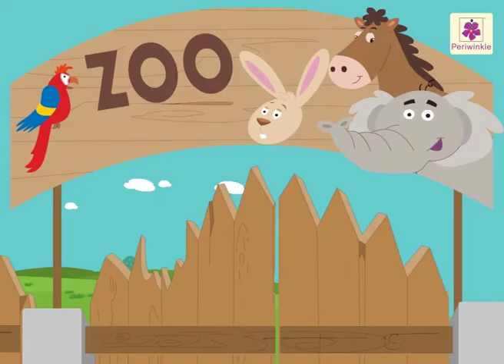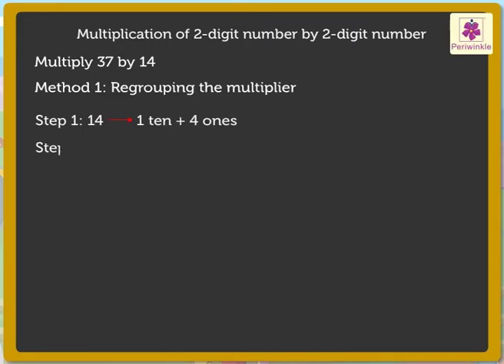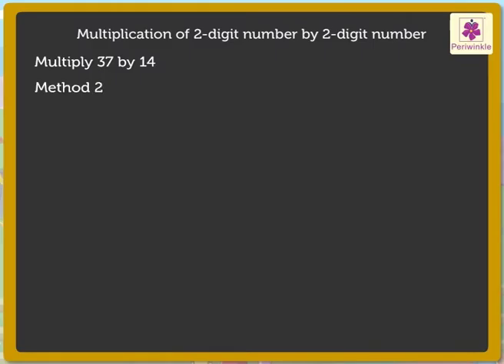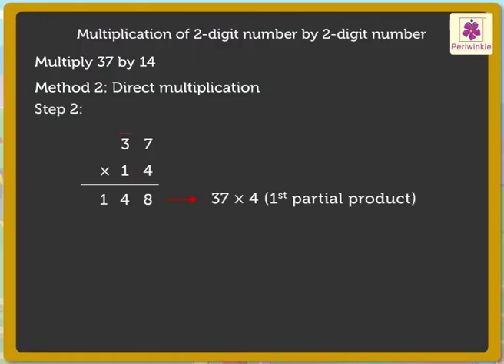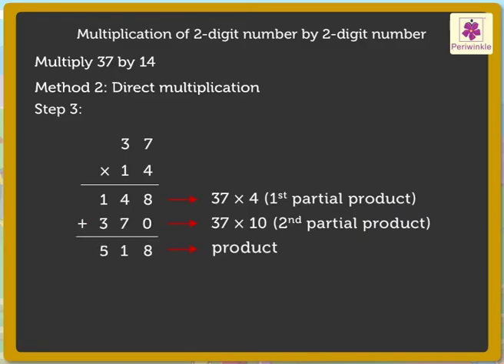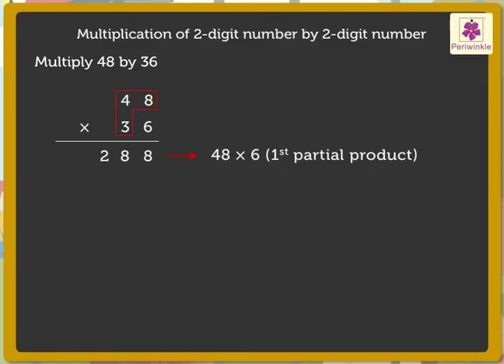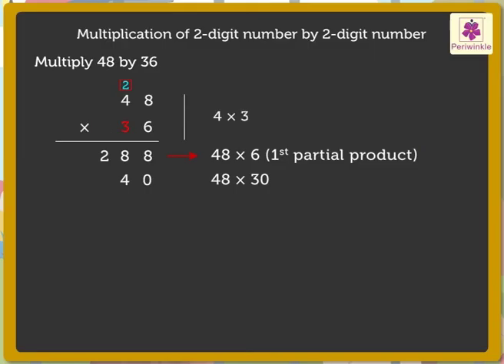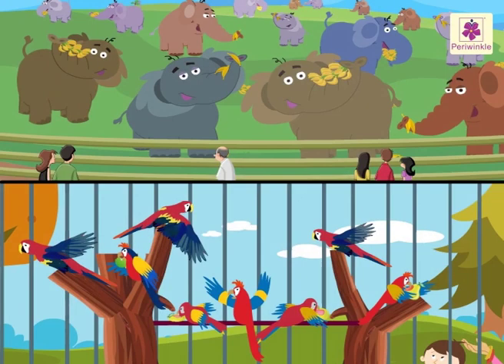Multiplication of 2-Digit Number by 2-Digit Number | Mathematics Grade 3 | Periwinkle